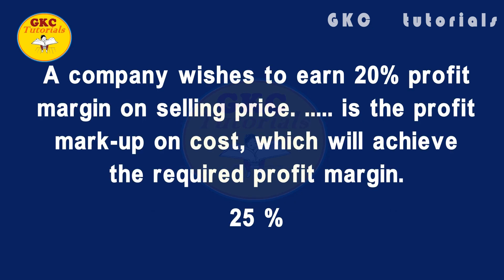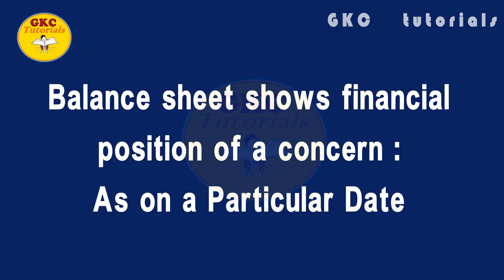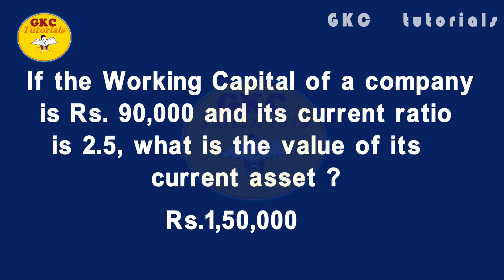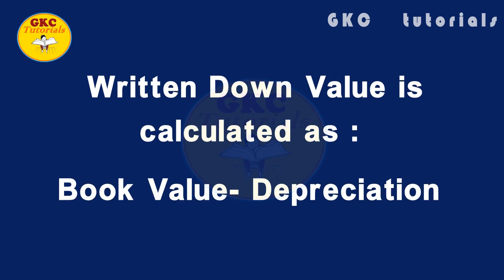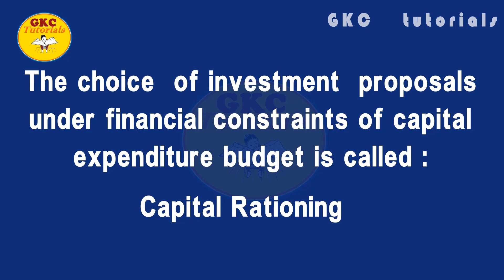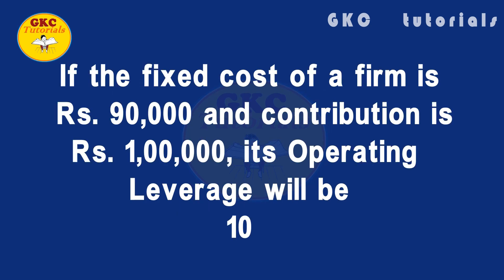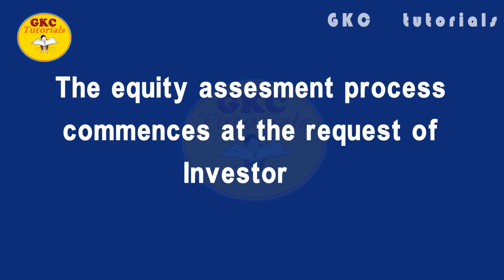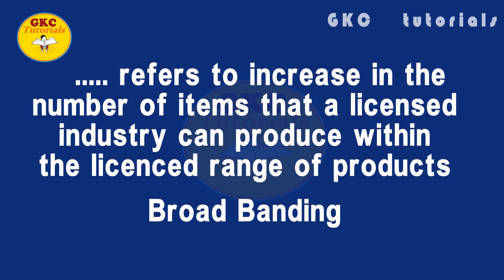ACCOUNTS OFFICER PREVIOUS QUESTIONS - Part 2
Accounts Officer Previous questions and answers part 2